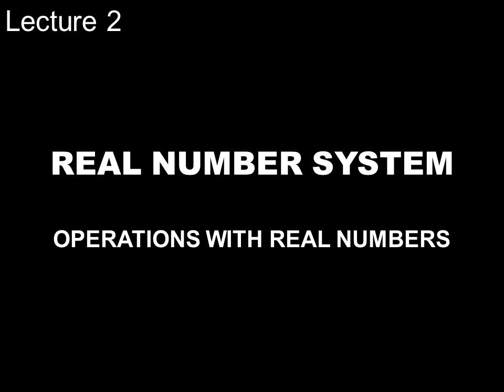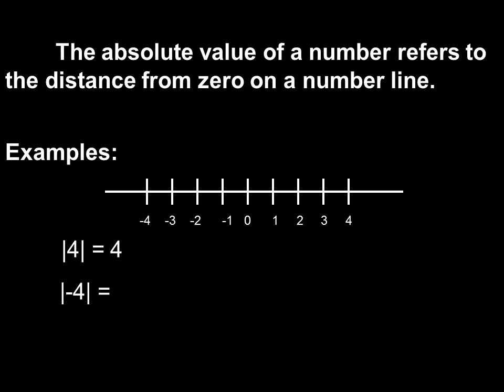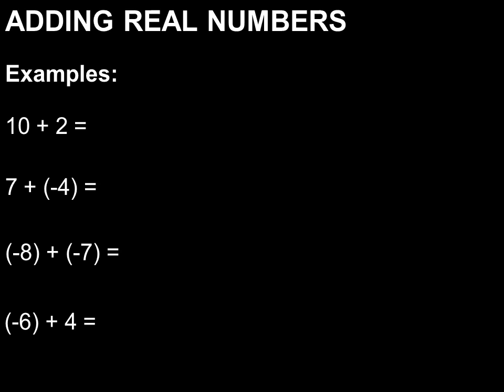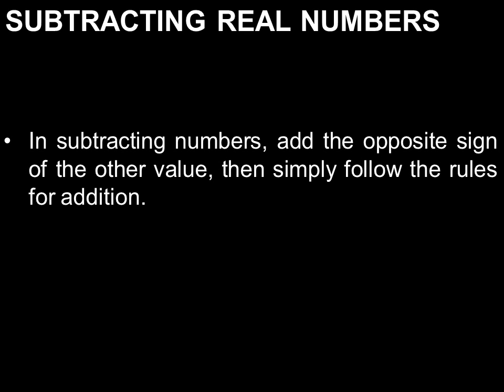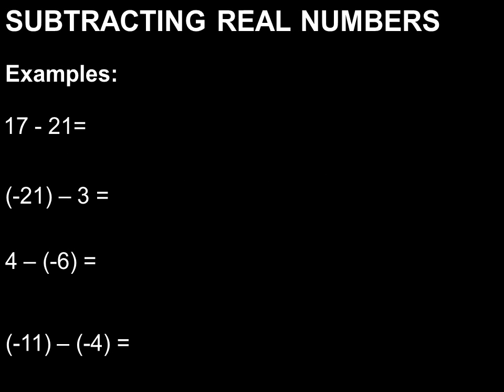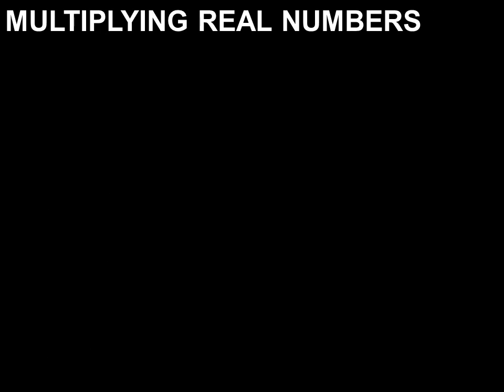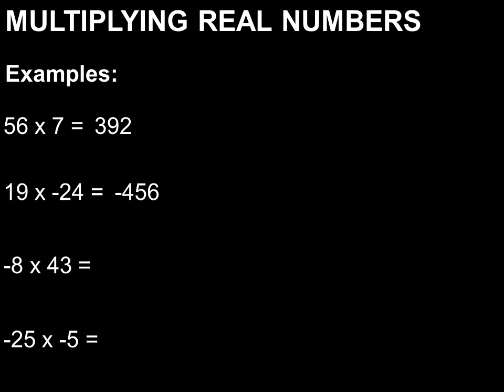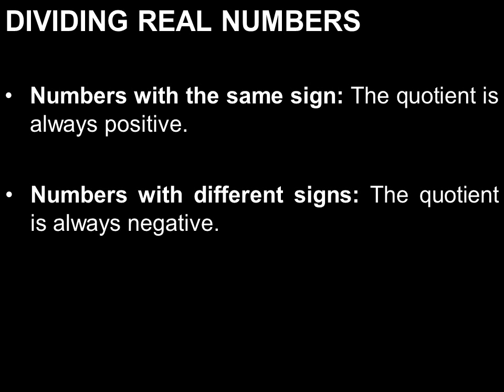REAL NUMBER SYSTEM: Operations with Real Numbers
Leryelle D. Adiao
Elianna Mizpah A. Alviar
Alyssa Jairus P. Alcantara
Melody V. Gerong
Jastine F. Saguindang
Alea Isabelle J. Viguella

Grade 10 - Pascal

Pasay City Science High School